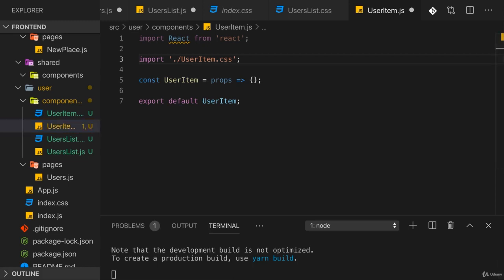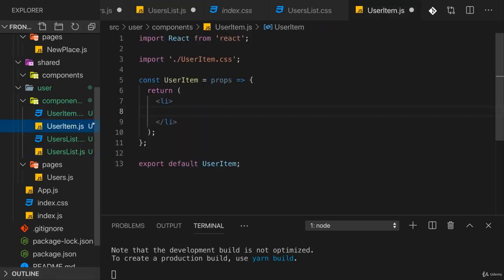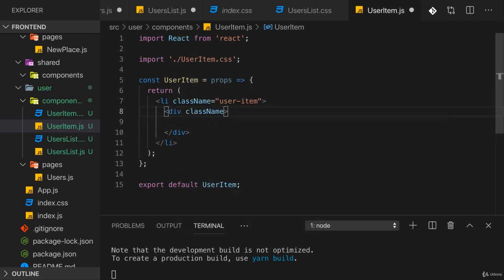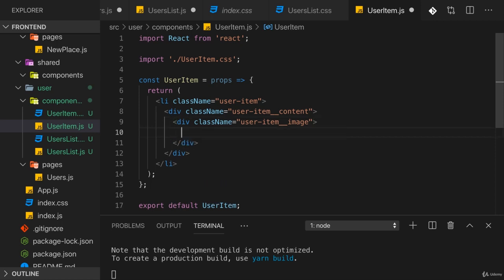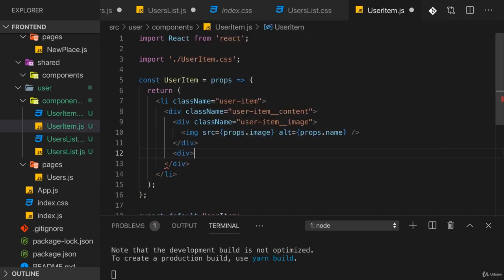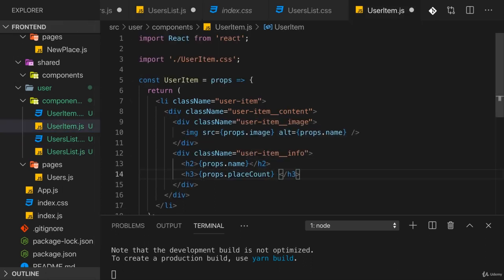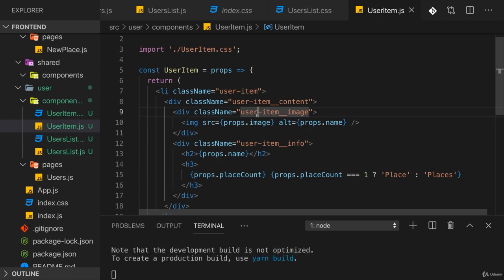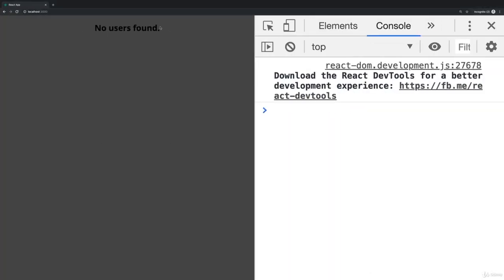4. Adding a UserItem Component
Lecture 4: Adding a UserItem Component

In this lecture, we will dive deeper into React.js, one of the most popular JavaScript libraries for building user interfaces, and learn how to create a UserItem component. The UserItem component will be a reusable piece of code that displays information about a specific user in our MERN (MongoDB, Express, React, Node.js) full-stack application. By the end of this lecture, you will have a solid understanding of how to build interactive and dynamic components in React.js.

To begin, let's briefly recap what we have covered so far in our MERN full-stack guide. In the previous chapters, we set up our development environment, established a connection to the MongoDB database, and implemented server-side functionality using Node.js and Express. Now, we are ready to shift our focus to the frontend and start building the user interface using React.js.

React.js follows a component-based architecture, where the UI is broken down into reusable and self-contained components. These components encapsulate both the visual representation and the logic associated with it. The UserItem component we will build in this lecture will represent a single user in our application, displaying their name, avatar, and other relevant details.

We will start by creating a new file called UserItem.js in our project directory. Inside this file, we will define our UserItem component as a JavaScript function. React.js provides a rich set of features that allow us to easily define components and manage their state and lifecycle.

The UserItem component will receive user data as props, which are properties passed to a component from its parent component. We will leverage this data to dynamically render the user's information. For example, we can use the user's avatar URL to display their profile picture, their name, and other relevant details. Additionally, we will add interactivity to the component by implementing click handlers and other event-driven functionality.

To style our UserItem component, we can utilize CSS modules or other styling solutions such as styled-components or CSS-in-JS libraries. This will help us maintain clean and organized styles for our component while providing flexibility and reusability.

During the lecture, we will cover various React.js concepts and best practices, such as conditional rendering, handling events, and managing component state. These concepts are fundamental to building robust and interactive user interfaces. By understanding and applying these concepts, you will be well-equipped to tackle complex UI requirements and build scalable applications.

Throughout the lecture, we will also provide practical examples and demonstrations, guiding you step-by-step through the process of creating the UserItem component. We will explain the rationale behind our implementation choices and highlight potential pitfalls and common mistakes to avoid.

As we progress, we will integrate our UserItem component into other parts of our application, such as a user listing page or a user details view. This will illustrate how components can be composed to create more complex UIs and how data can flow between parent and child components.

By the end of this lecture, you will have a fully functional UserItem component that can be reused throughout your application whenever you need to display user information. You will have gained a solid understanding of React.js fundamentals and be well-prepared to continue building the frontend of our MERN full-stack application.

Remember, practice is key when it comes to mastering React.js and building great user interfaces. We encourage you to experiment with the concepts and techniques covered in this lecture, as well as explore additional resources and tutorials to deepen your knowledge.

So, let's get started and dive into the exciting world of React.js as we add the UserItem component to our MERN full-stack application!